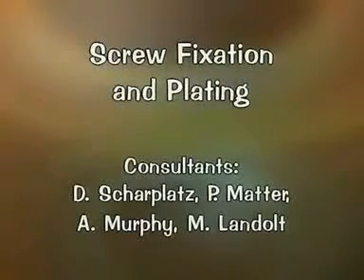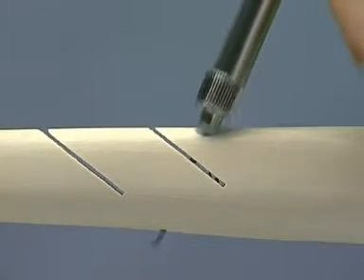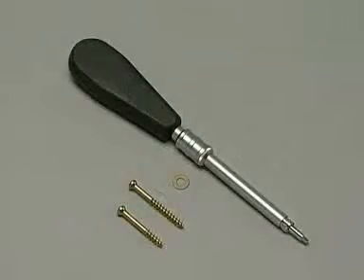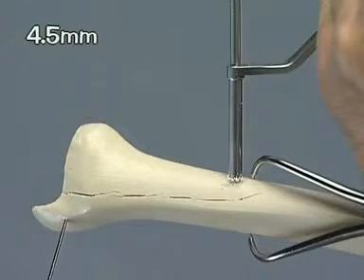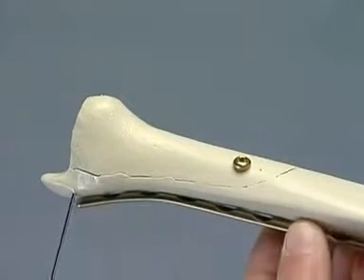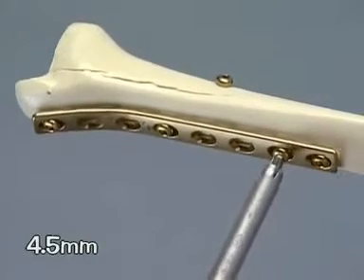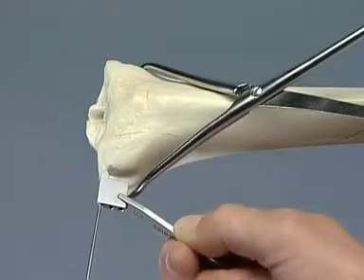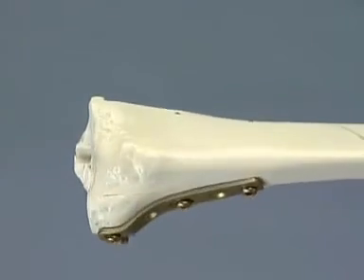Screw Fixation and Plating